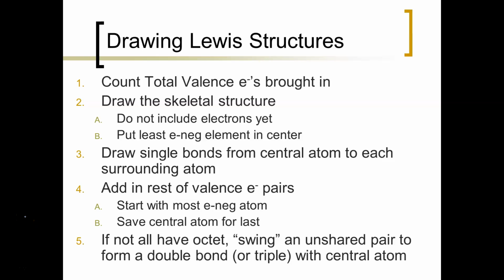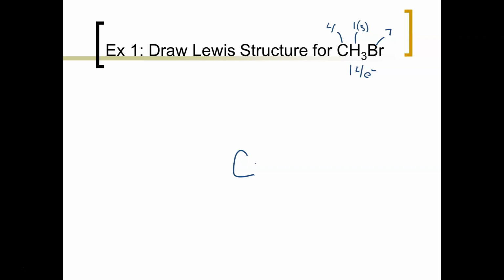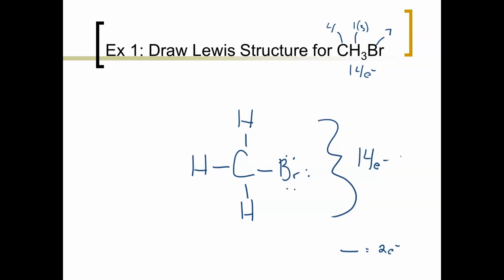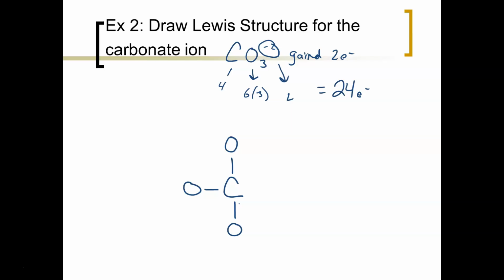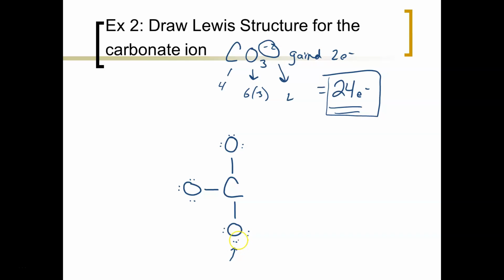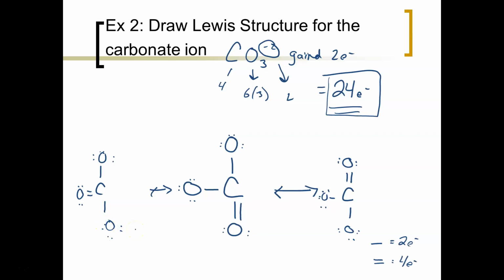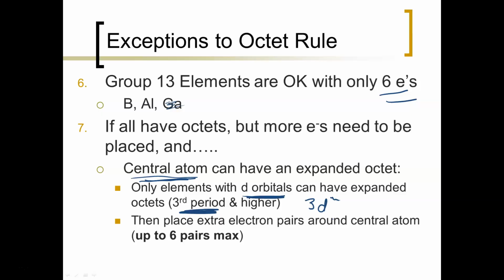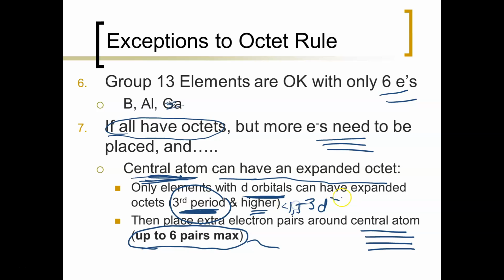Drawing Lewis Dot Structures